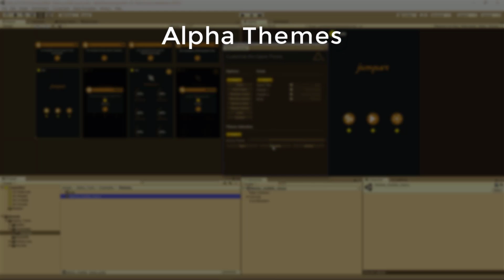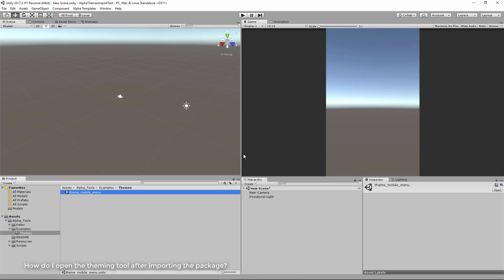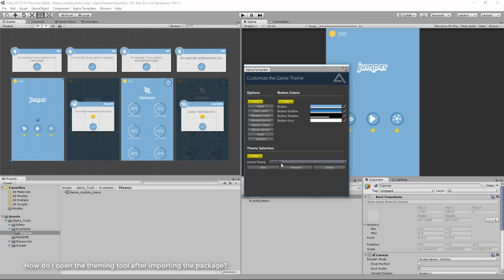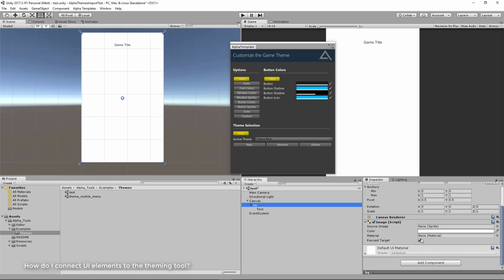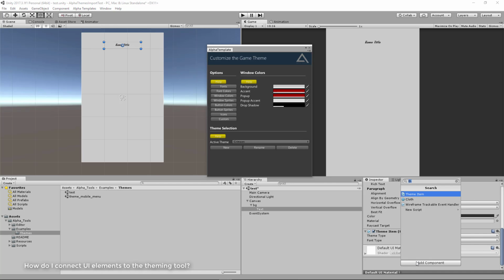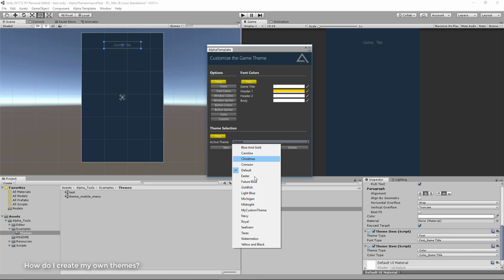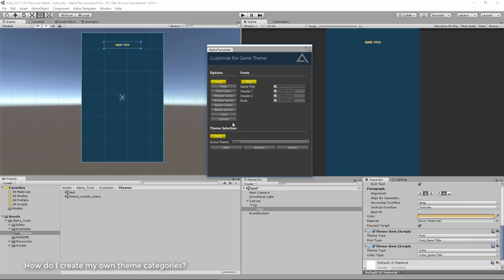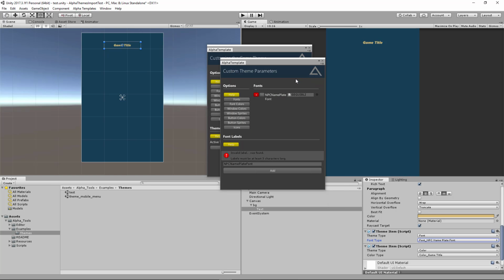Global Theme Customizer for Unity3D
A global theme editor tool that allows you modify hundreds of fonts, colors, and sprites with the click of a button. This is great for designers who don't want to waste time modifying individual components for hours and hours only to realize they aren't all matching consistently.

Alpha Themes ships with 17 preset themes, and allows you to create your own custom themes as well as your own custom theme categories.